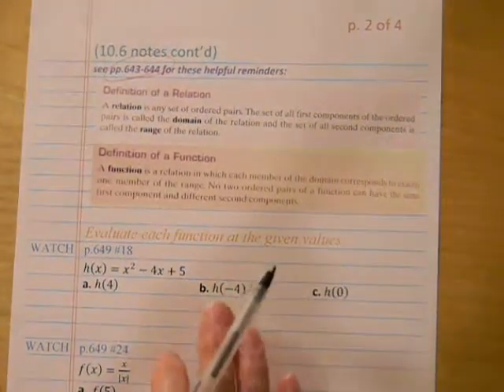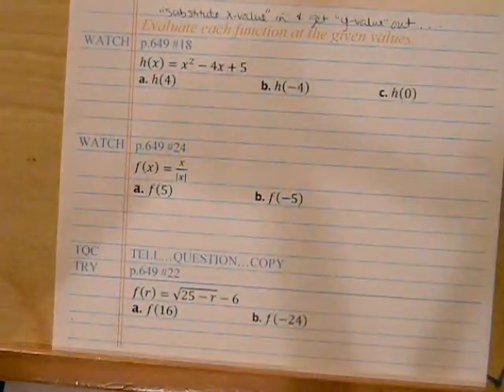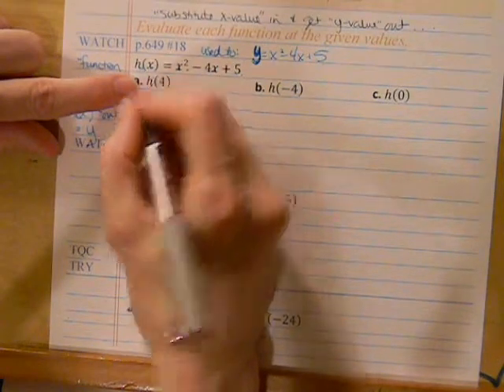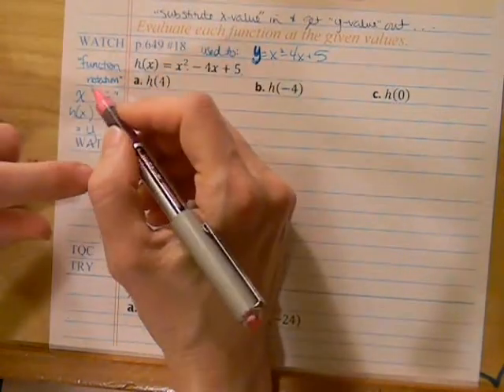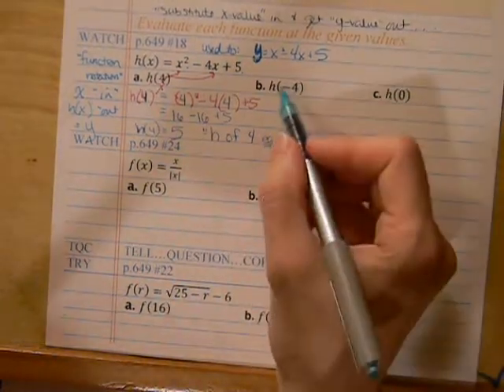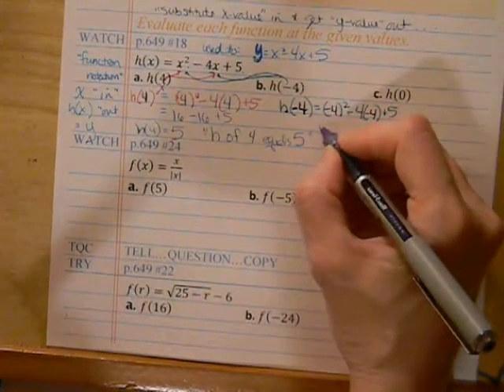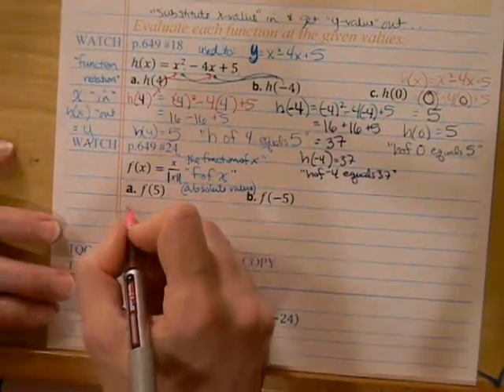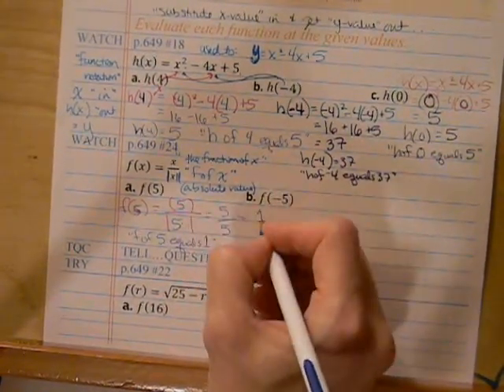9.6 notes p.2 (old book 10.6)